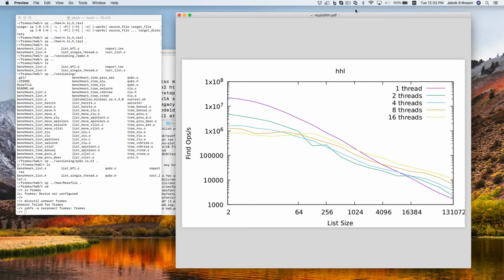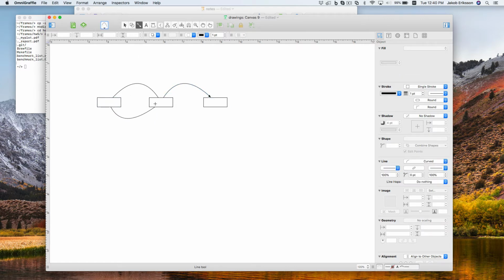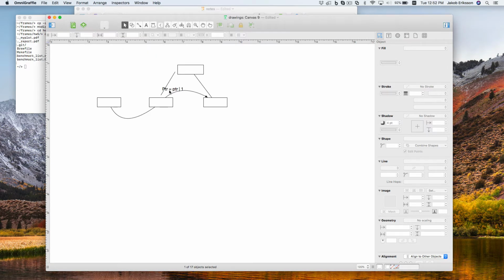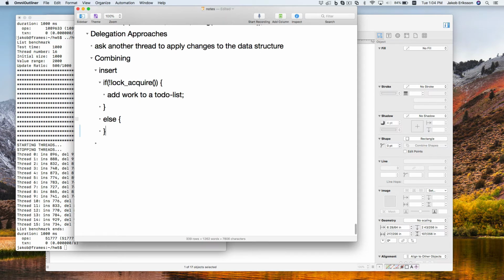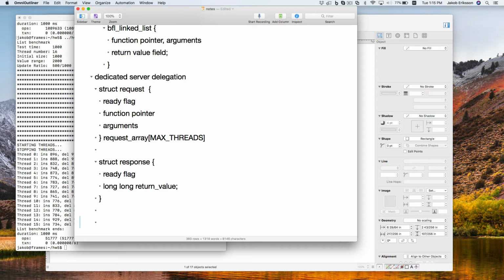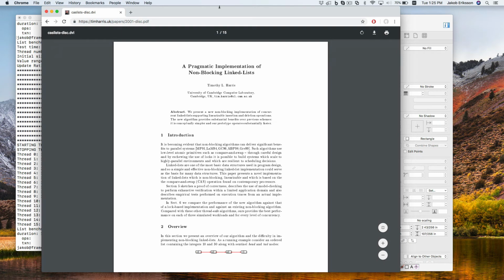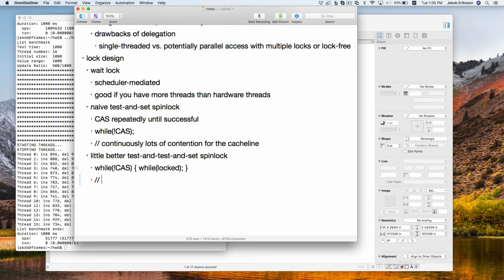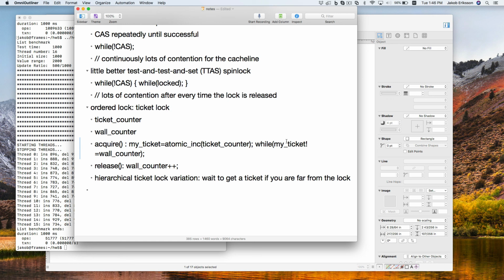UIC CS491: Lecture 17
More on non-blocking lists with RCU, and some alternatives.